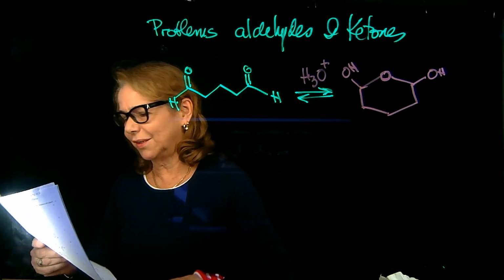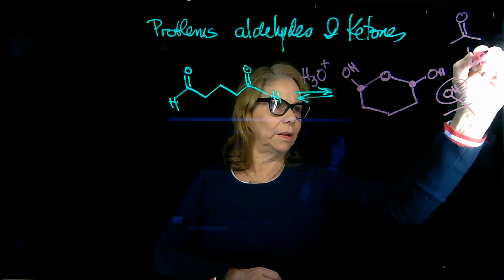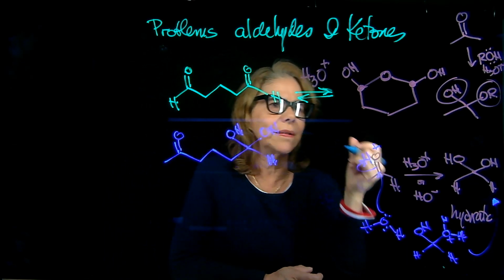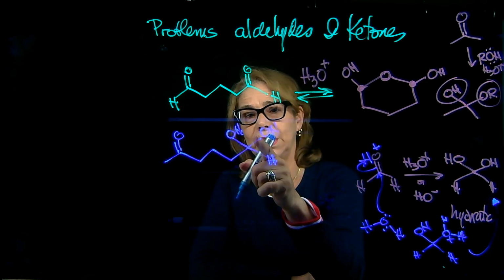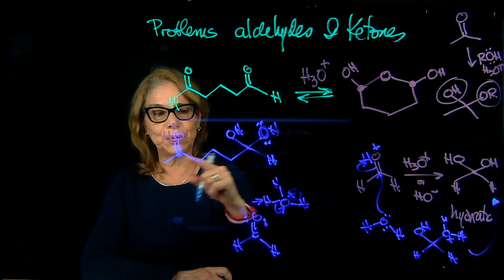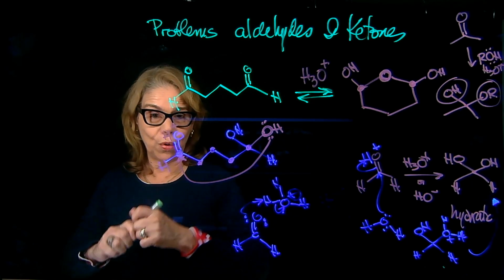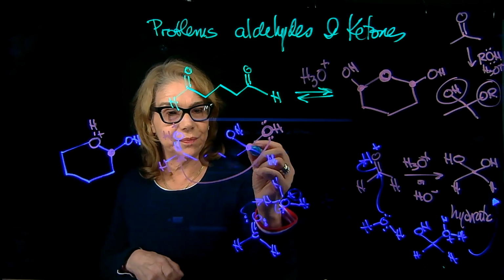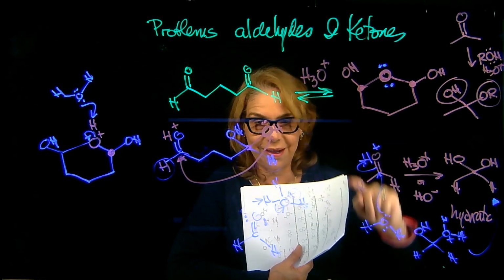Glutaraldehyde cyclic hemiacetal - Dr. Tania CS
Aldehydes & Ketones- Cyclic hemiacetal formation from Glutaraldehyde